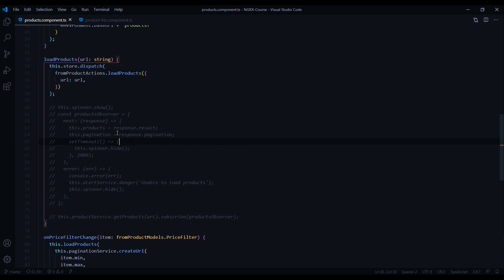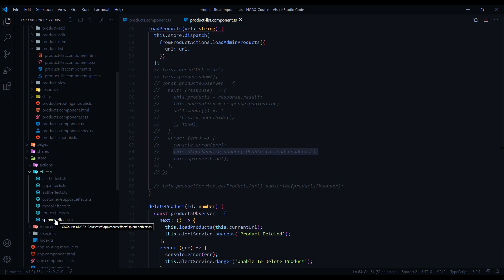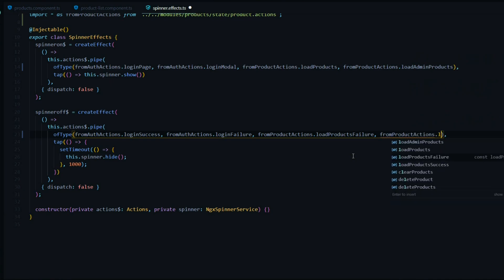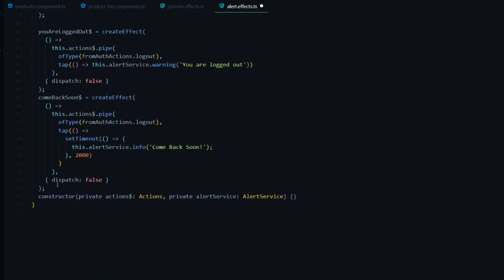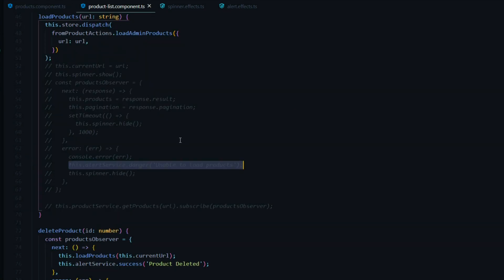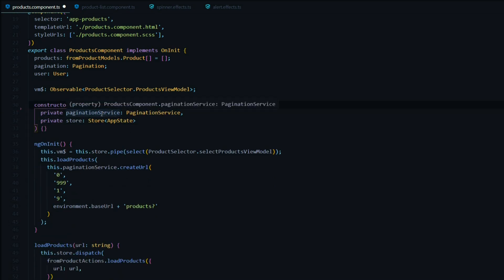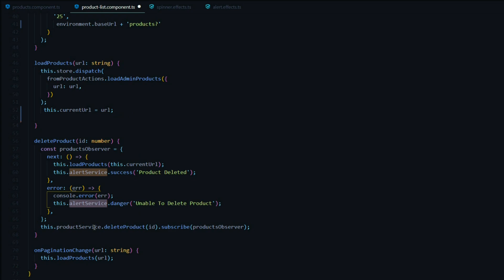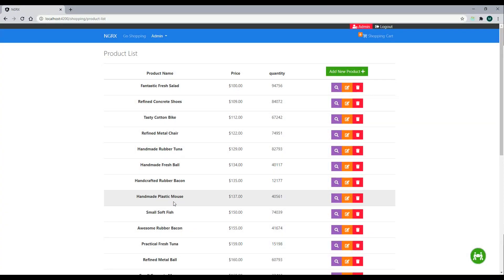Create NGRX effects for product section| Ep 38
In this video, We create NGRX effects for the product section

🌟 Channel:  @oopcoders9377